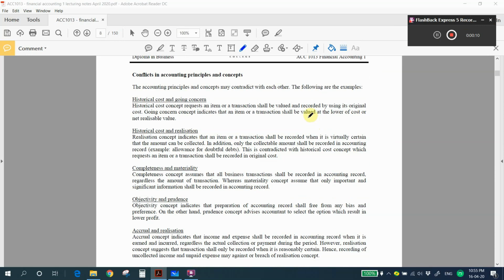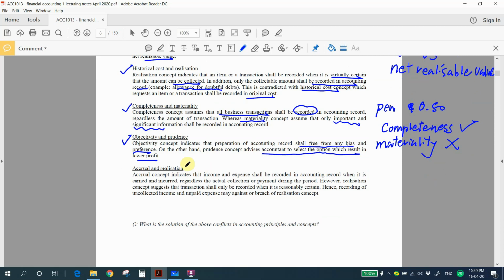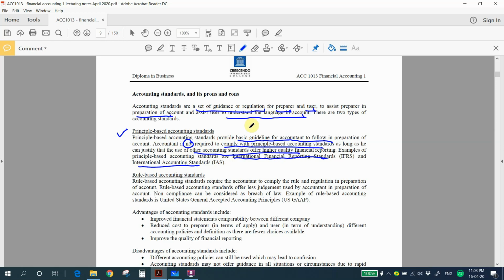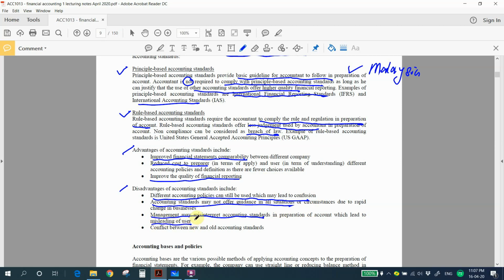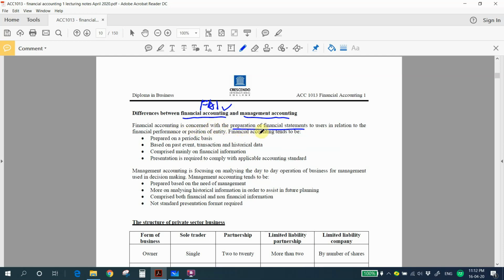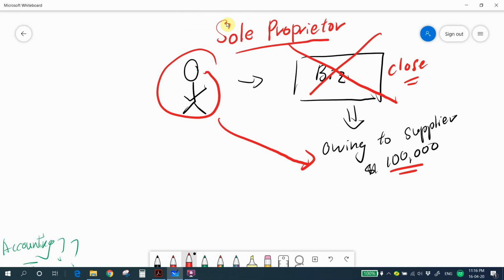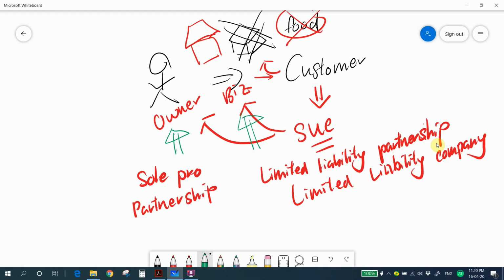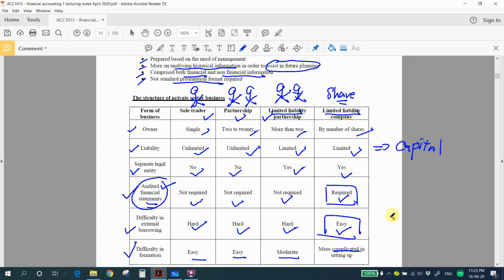ACC 1013 Financial Accounting 1 - Chapter 1 Introduction of financial accounting Part 3